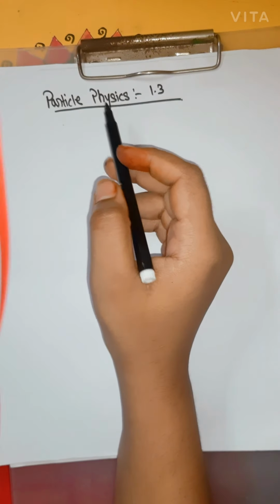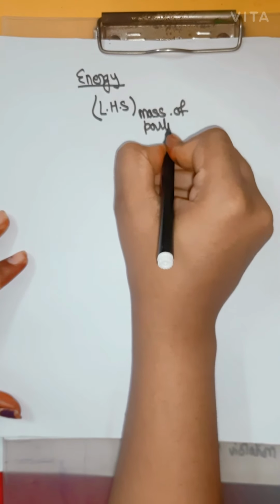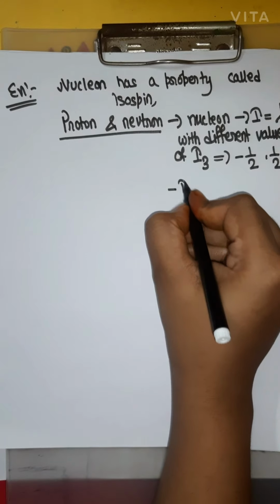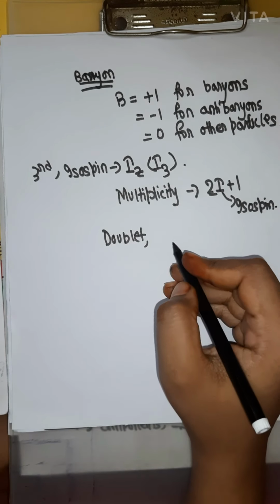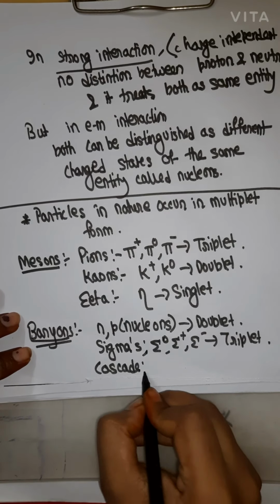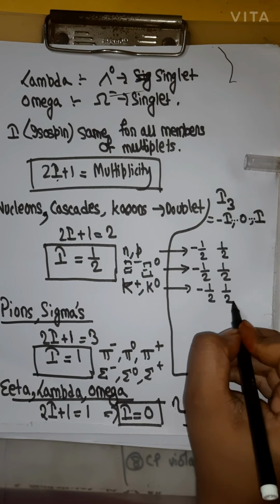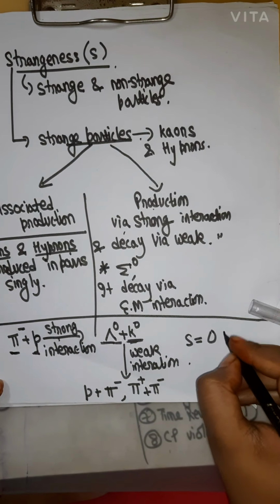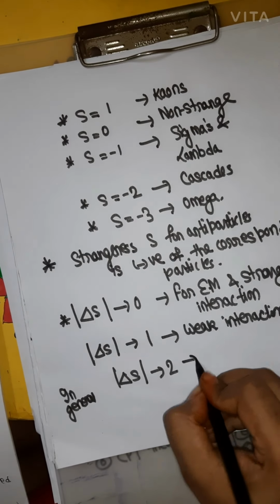Particle Physics 1.3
Conservation laws
Isospin
Third component of Isospin
Chargr
Strangeness
Gellman Nishijima formula